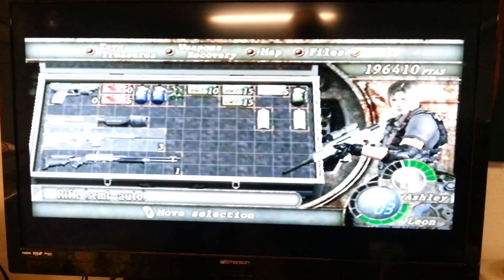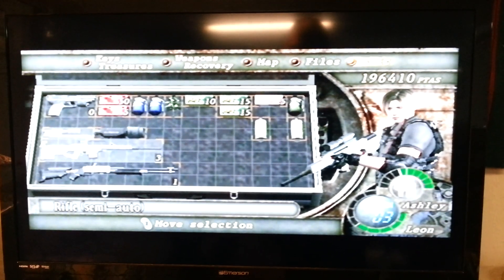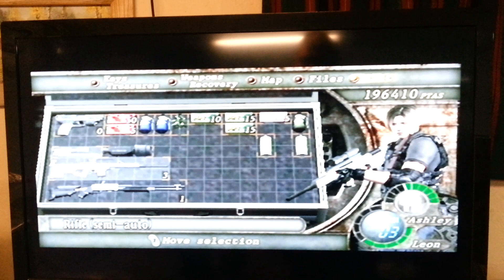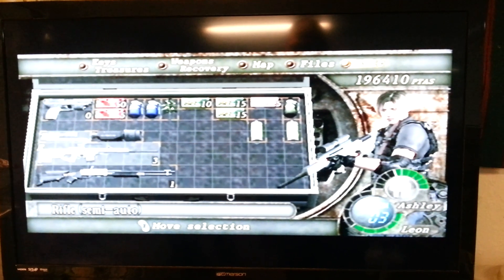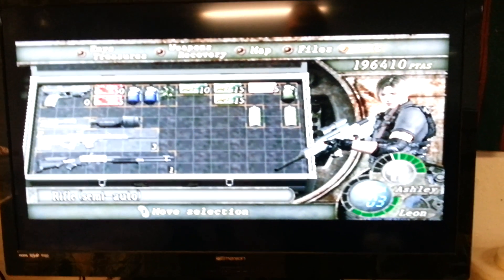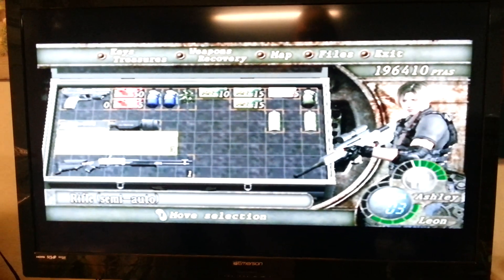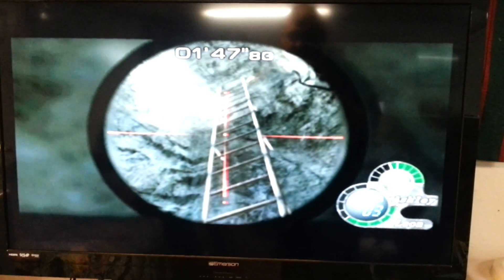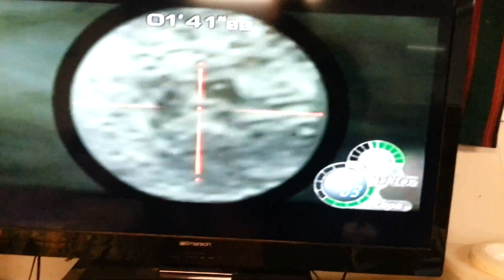Resident Evil 4 Easter Egg - Okchief420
How to look up Ashley's Skirt on Resident Evil 4

Footage from Capcoms Resident Evil 4 from Gamecube
All images and music copyrighted to there respected owners.